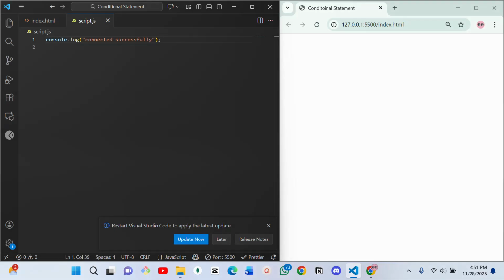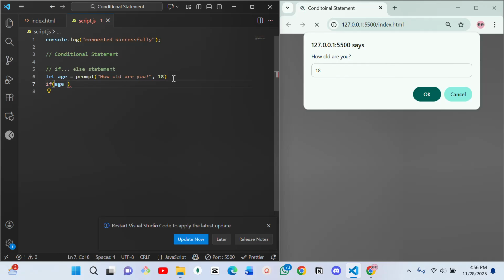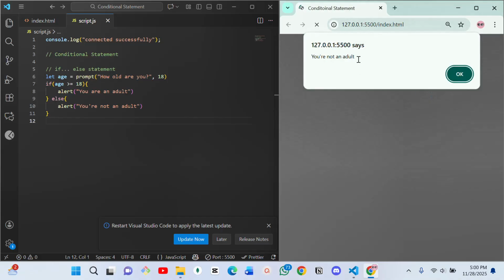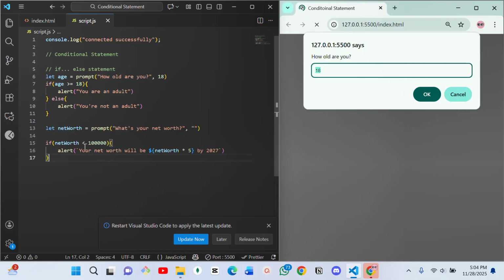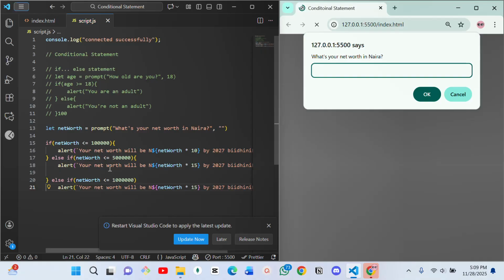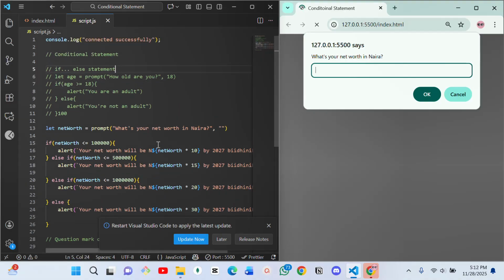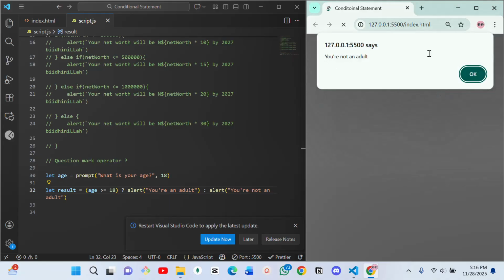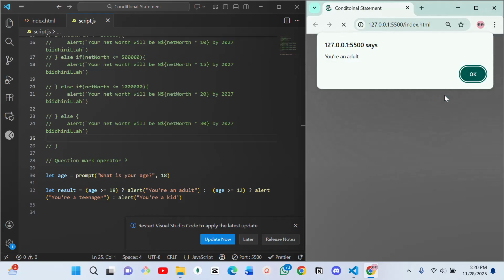If…Else vs Ternary Operator in JavaScript | Simple Explanation for Beginners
Learn how conditional statements work in JavaScript and how to use the ternary ( ? : ) operator to write cleaner and shorter code.
In this video, you’ll understand:
✔ What if, else if, and else do
✔ When to use conditions
✔ How the ternary operator works
✔ Real beginner-friendly examples

Perfect for beginners learning JavaScript from scratch!